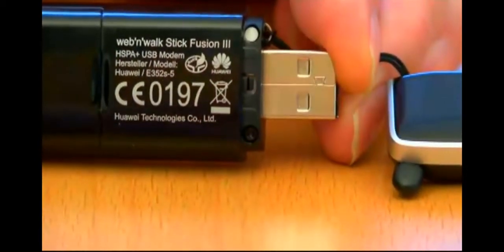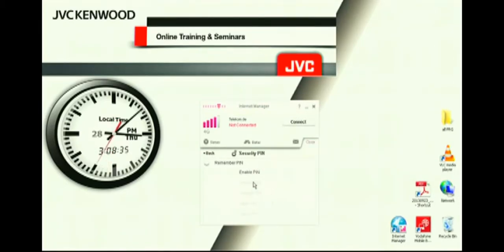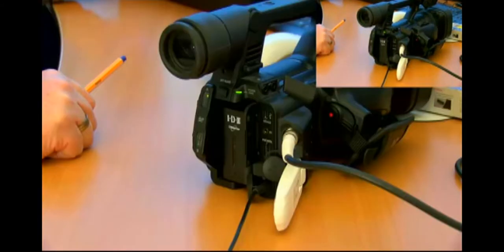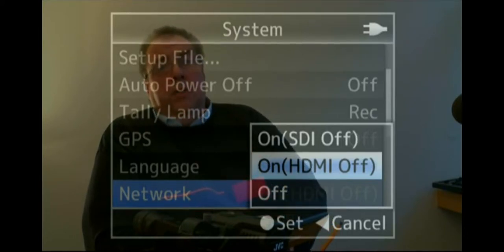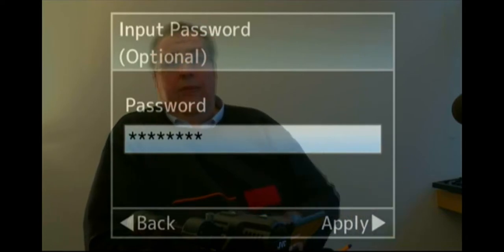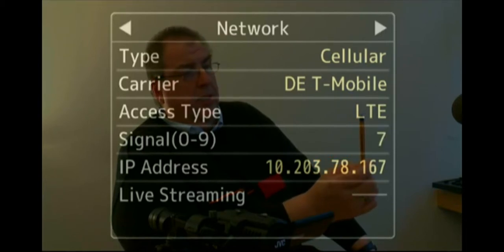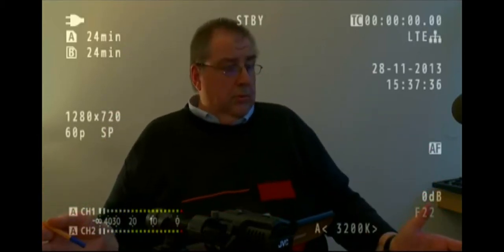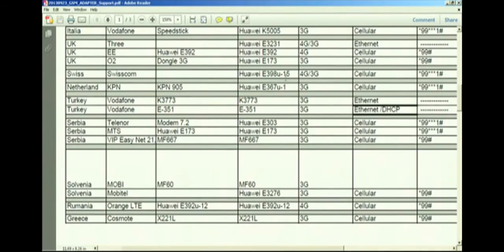Webinar GSM Adapter usage on GYHM650 English x264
GSM Adapter how to do on GY-HM650 (850/890)